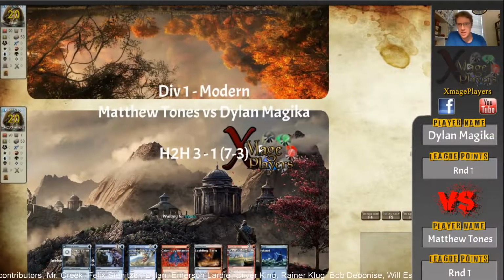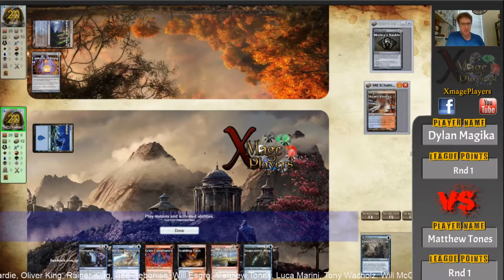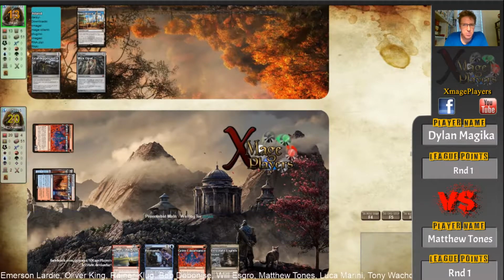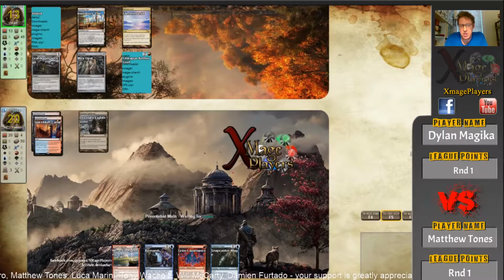s08 - Div 1 Modern - Matthew Tones vs Dylan Magika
Matthew Tones and Dylan Magika do battle in Modern in season 8 of the Grand Champions league.
The match up is UR Wizards against Lantern control, with all the action time walked to 12 minutes.